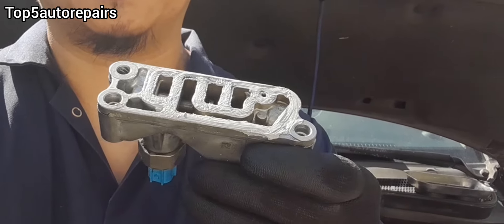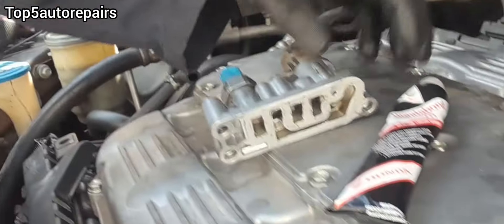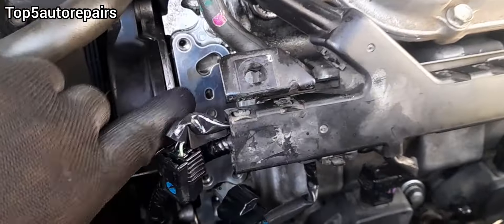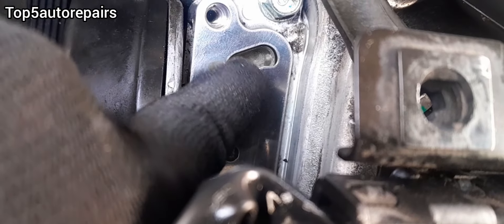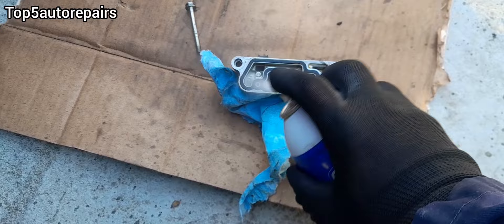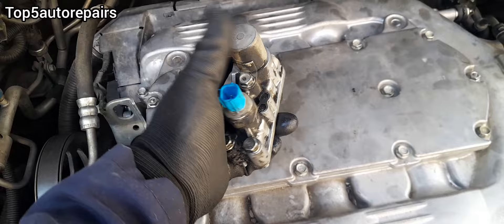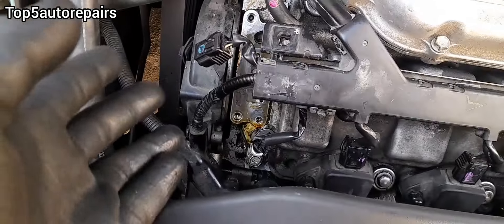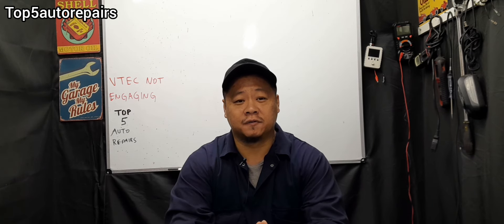VTEC NOT KICKING IN? FIX VTEC PROBLEMS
In this video I explain why your Honda or Acura VTEC system is not engaging or kicking in when RPM is higher than 3,000-5,000.

Top5autorepairs